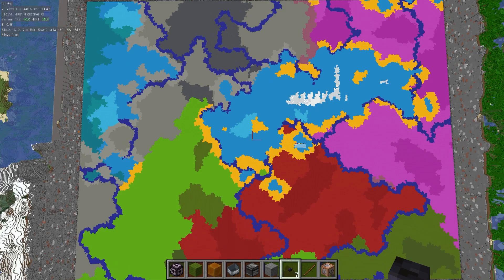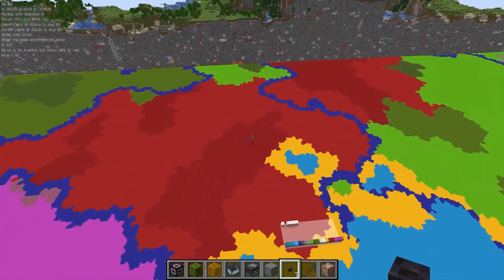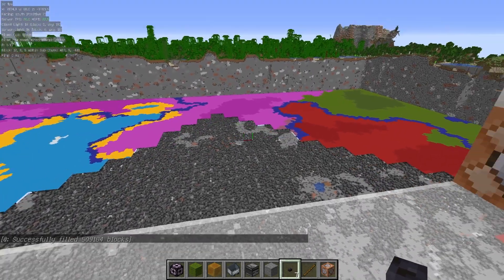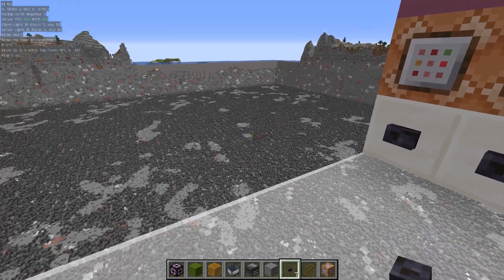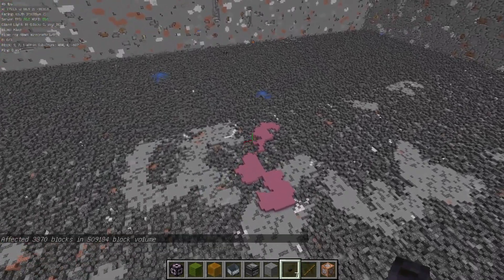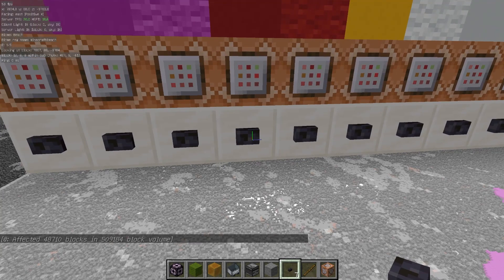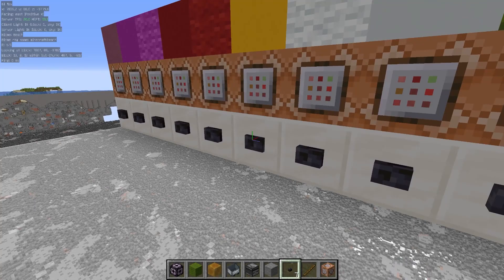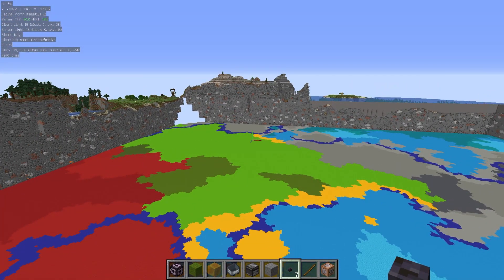Biome Mapping with Carpet mod Script to make the Perimeter Floor Design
In this video I show how I used Carpet Mod Script to map out biomes and use them as a floor design for the Passive Mob Perimeter on the Peaceful Series server.

Biome mapping using carpet script

Script Fill version:
/script fill ~ ~ ~ 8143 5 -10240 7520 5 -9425 "biome(_)=='jungle_edge' " magenta_terracotta

Script Scan version:
/script scan 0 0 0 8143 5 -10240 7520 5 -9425 if(biome(_)=='ocean', set(_, 'blue_concrete'))

Script run version:
/script run volume(8143, 5, -10240, 7520, 5, -9425, if(biome(_)=='ocean', set(_, 'blue_concrete')) ),

The SciCraft discord also has a help channel for Carpet Mod.